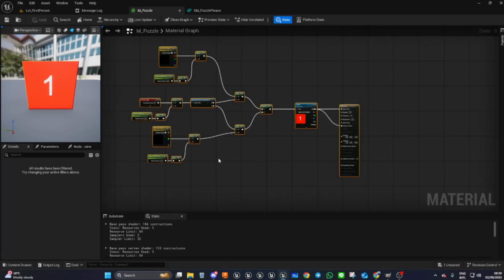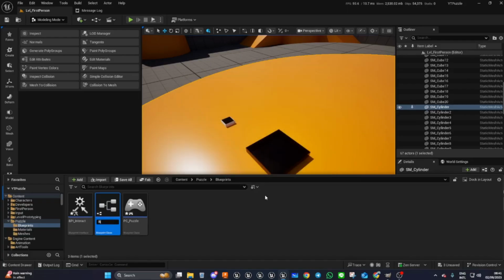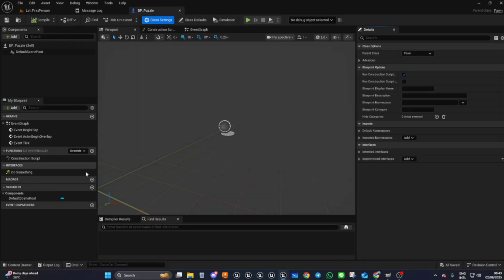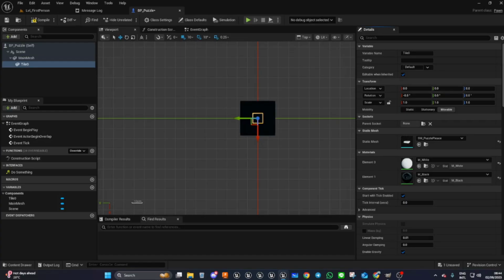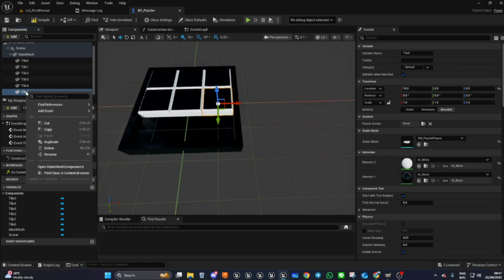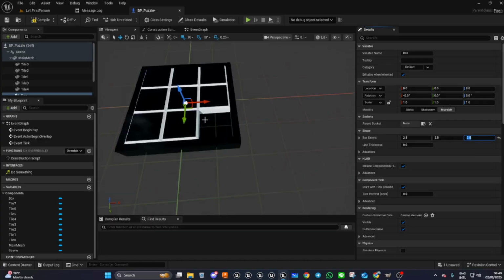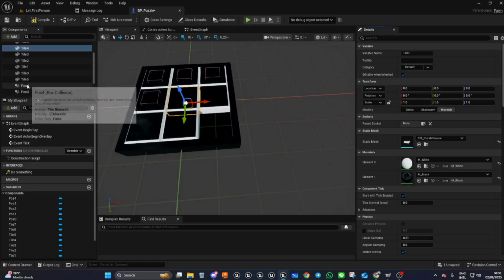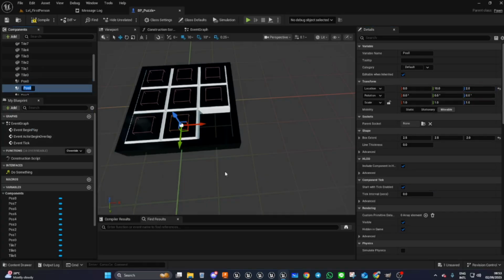Unreal engine 5 interactive Puzzle (Setting up the actors)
In this video, we will be making the main puzzle actor